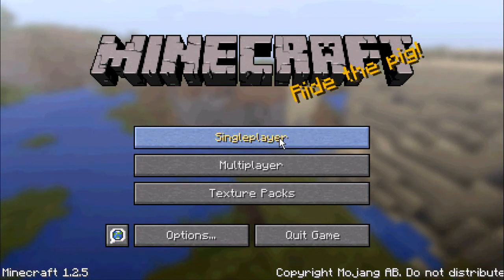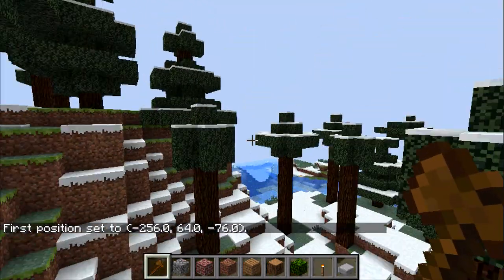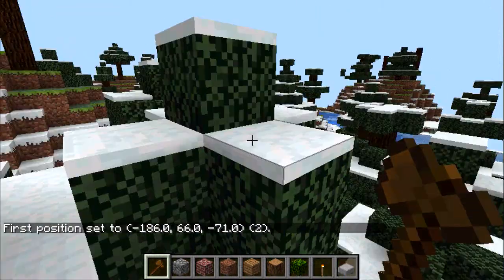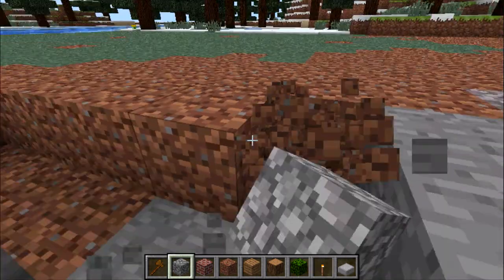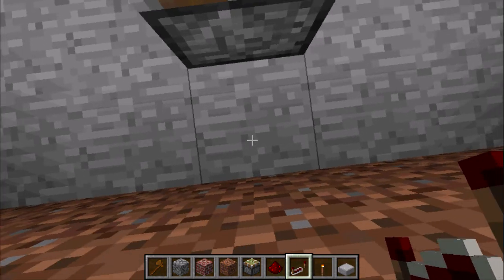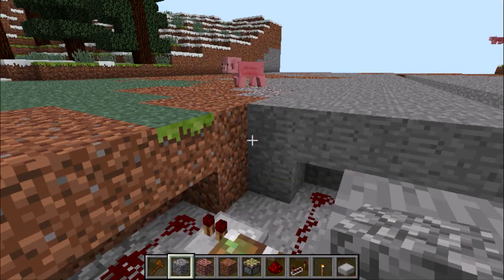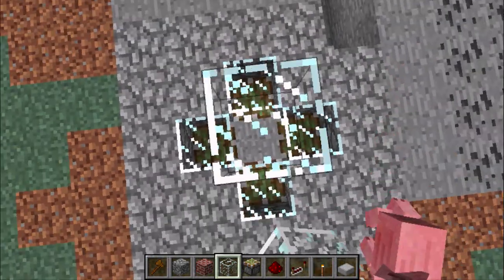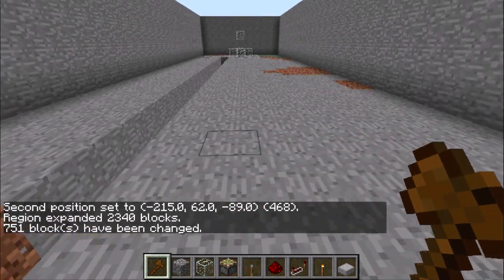Zombie Apocalypse map PART 1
This is how to make a zombie apocalyptic map